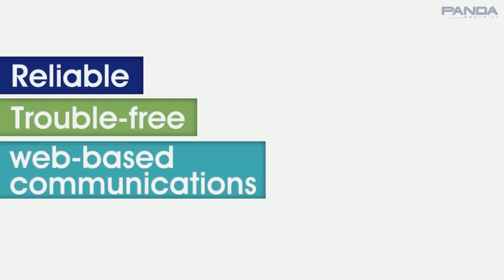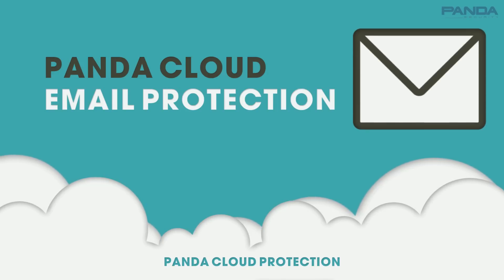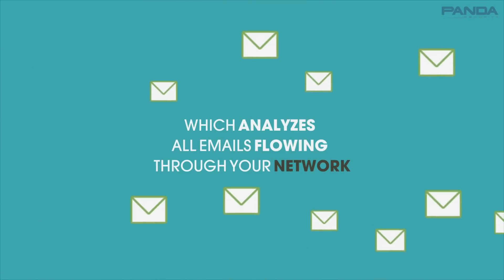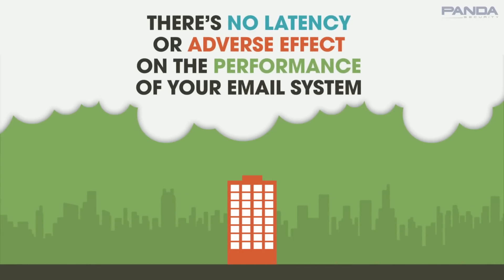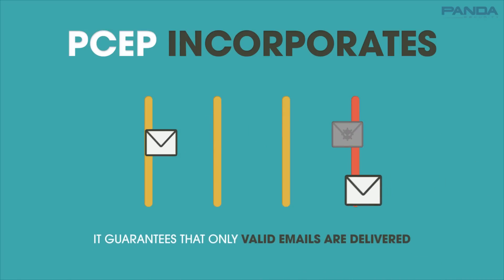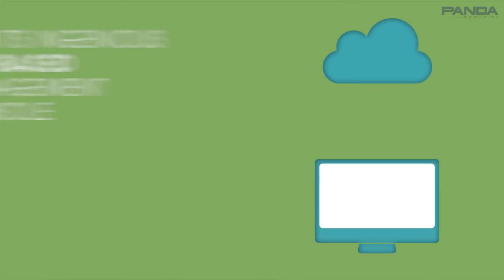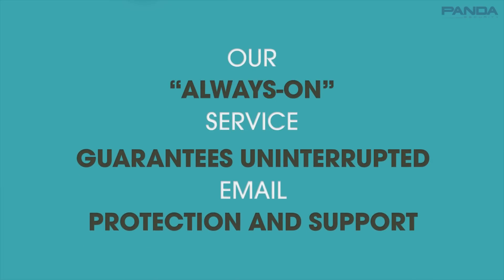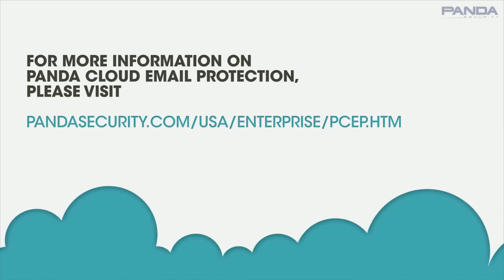WHAT IS PANDA CLOUD EMAIL PROTECTION?